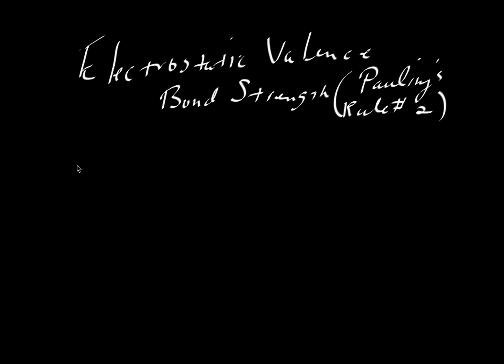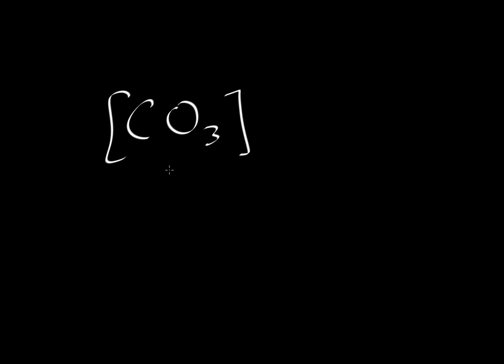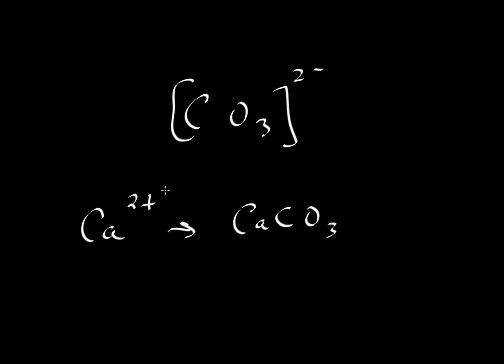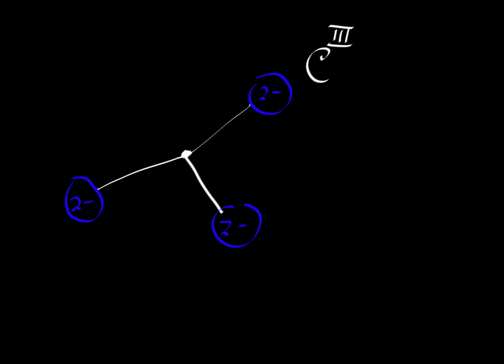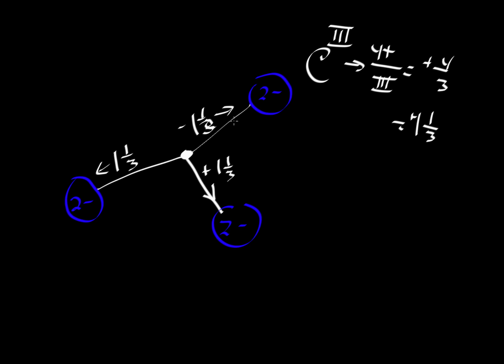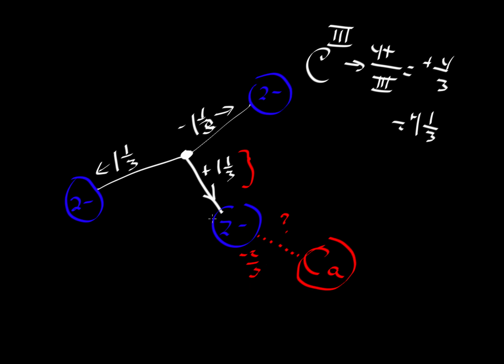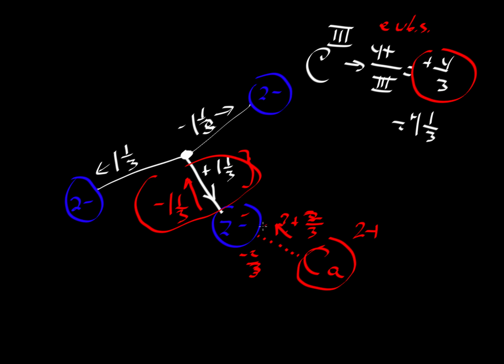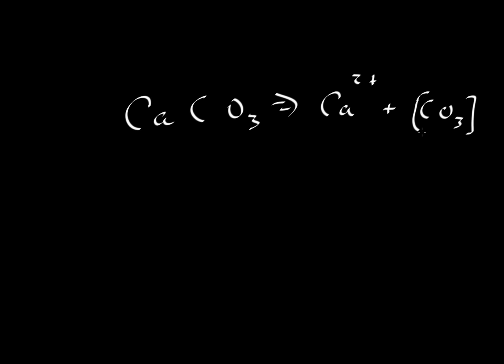Pauling's Rule 2 (part C)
Explains Pauling's second rule of crystal stability - the electrostatic valence bond strength (by Keith Putirka)